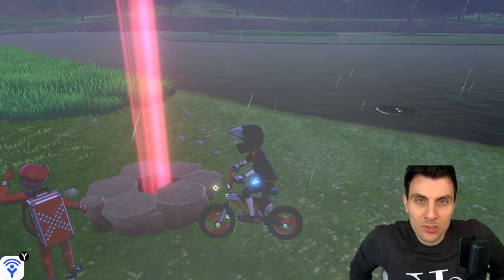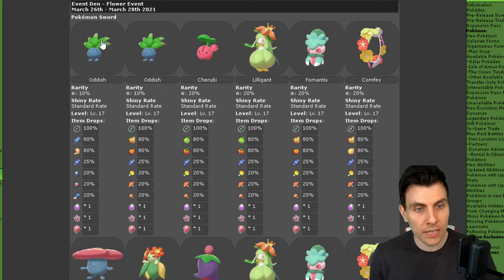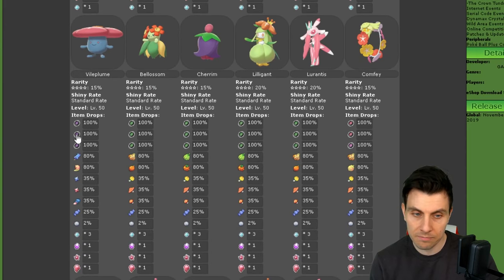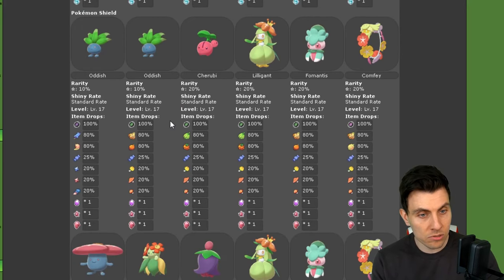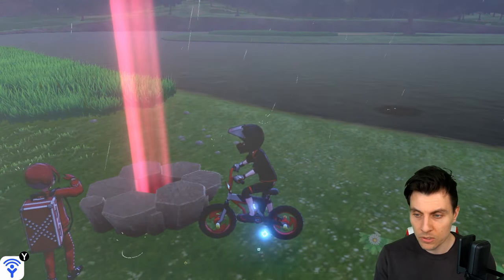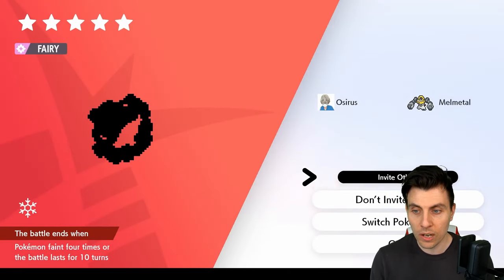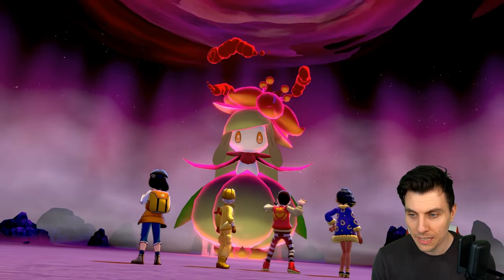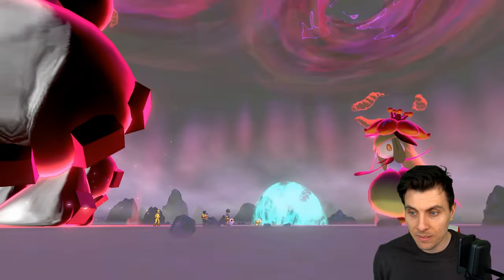NEW SQUARE SHINY LILLIGANT MAX RAID DEN EVENT in Pokemon Sword and Shield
LIMITED TIME!!! NEW SQUARE SHINY LILLIGANT PROMOTED MAX RAID EVENT.

This Flower themed Max Raid den event features the chance to catch a square shiny Lilligant.

This new promoted raid den event gives trainers the opportunity to shiny hunt in a new max raid event in the sword and shield games. This Pokemon News Update with a SQUARE SHINY Lilligant is limited time only event running from the 26th March to 28th March 2021.  Throughout this mini Pokemon Max Raid Update video I will show you how to get the Wild Area News Update to take part in this event and how to get Square Shiny Lilligant in pokemon Sword and Shield.

I hope you find this pokemon news update episode helpful and have a lot of fun hunting this limited time max raid event. Good Luck Shiny Hunting.

GAME INFO
Name: Pokemon Sword and Shield
Developer: Game Freak
Publisher: The Pokemon Company, Nintendo
Platforms: Nintendo Switch
Release Date: November 15, 2019